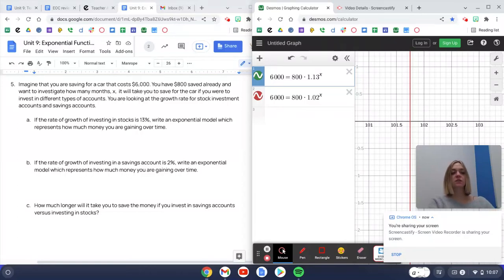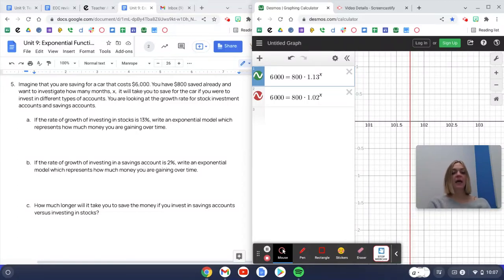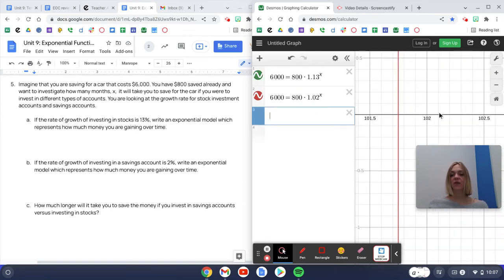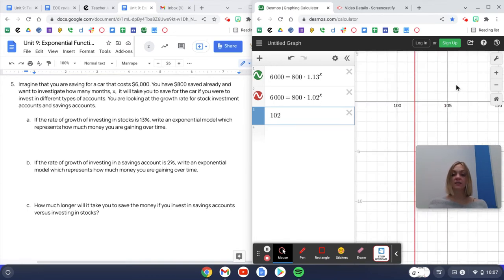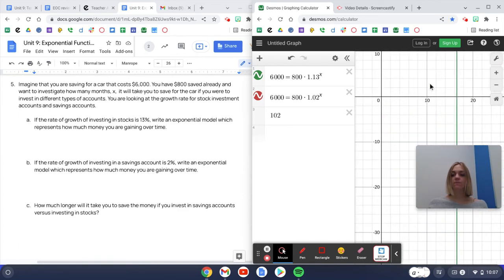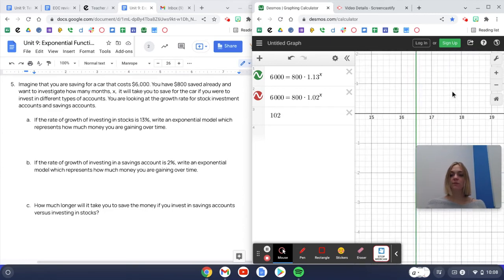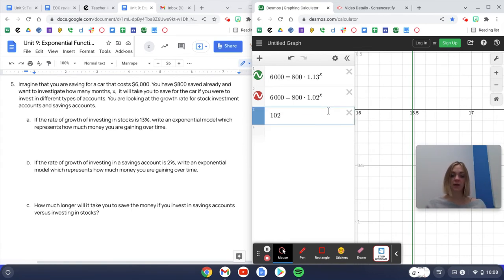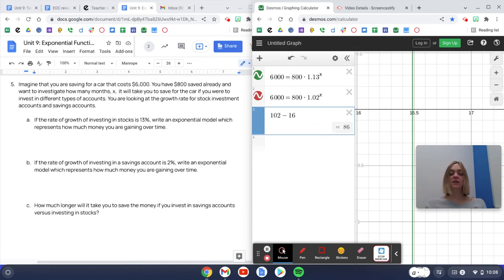Exponential functions review